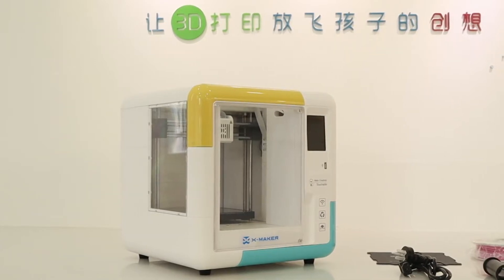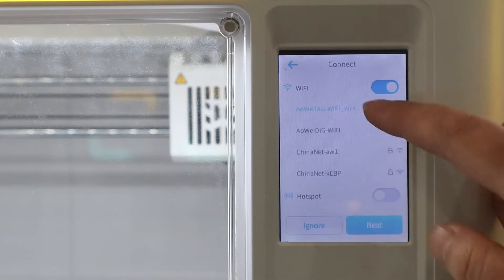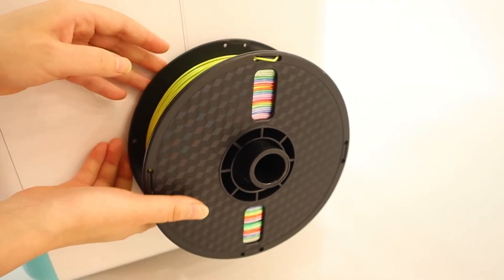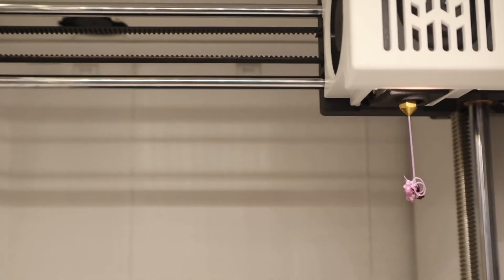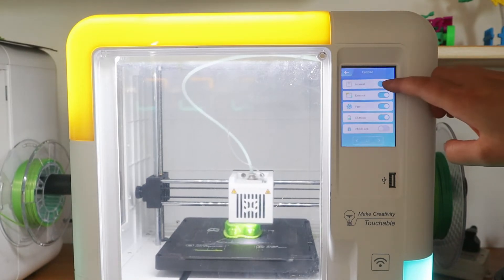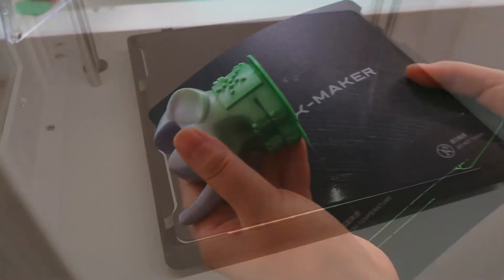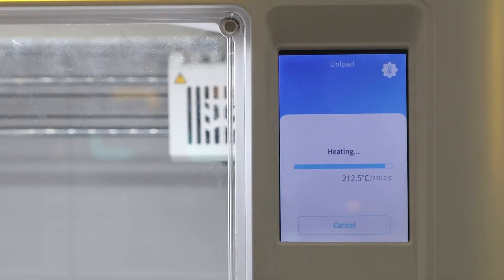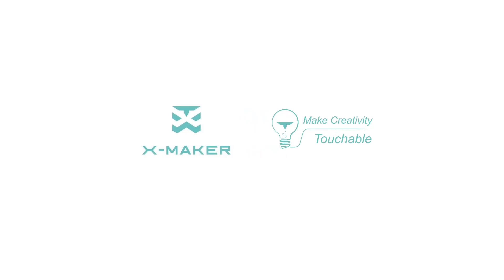X MAKER 3D Printer Quick Guide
3D printing is the most convenient and safest way of creating anything in this digital era. X-MAKER is a smart and multifunctional 3D printer which is accessible to everyone. Now, start the amazing X-MAKER 3D printing journey with me!